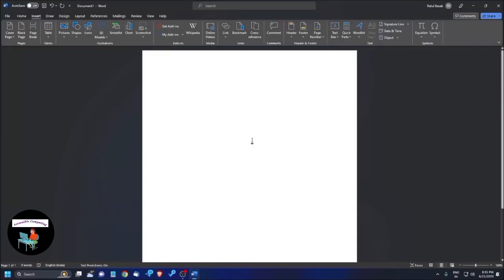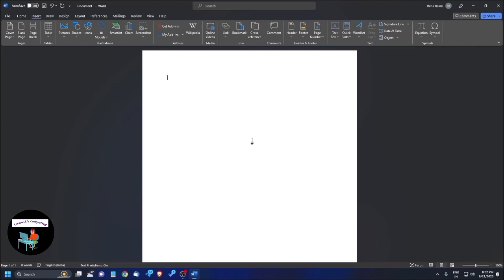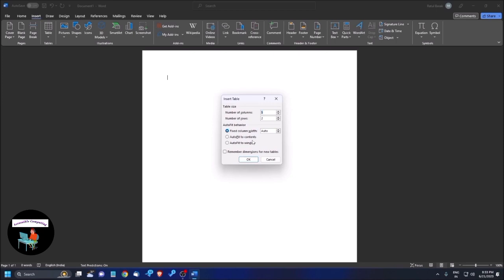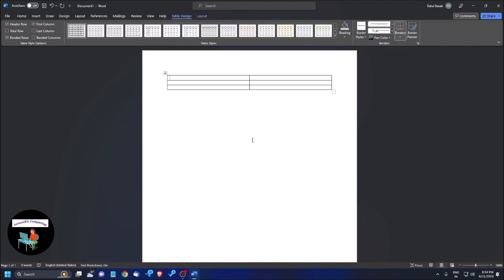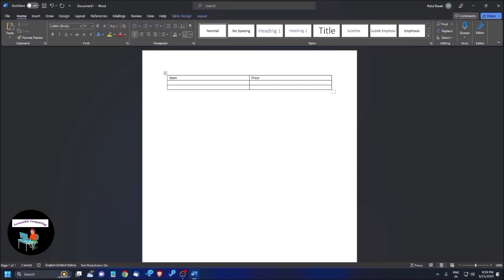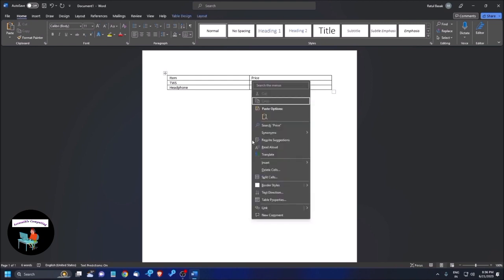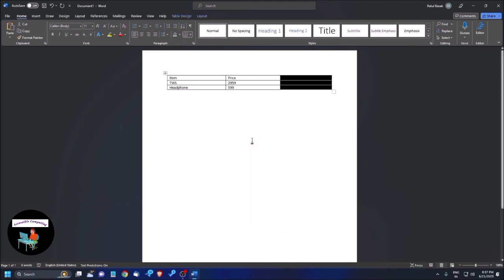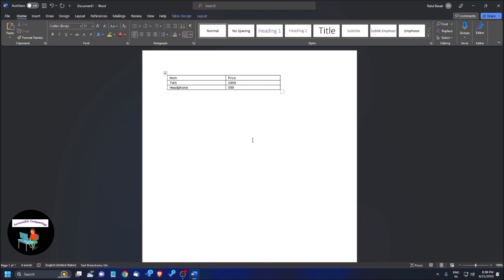How To Insert A Custom Table In MS Word Using NVDA Screen Reader | Beginner guide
Hello fans,
Welcome to Accessible Computing! In this video, we will guide you through the process of inserting a table and customizing it to meet your specific needs in Microsoft Word. Tables are incredibly useful tools for arranging data in a visually appealing and organized manner.
Whether you're a student working on a research paper, a professional creating a report, or simply someone who wants to present information in a structured way, understanding how to work with tables in MS Word is essential.
In this tutorial, we will cover the step-by-step process of inserting a table into your Word document. We will demonstrate how to choose the desired number of rows and columns, adjust their size, and even merge cells for a more intricate layout.